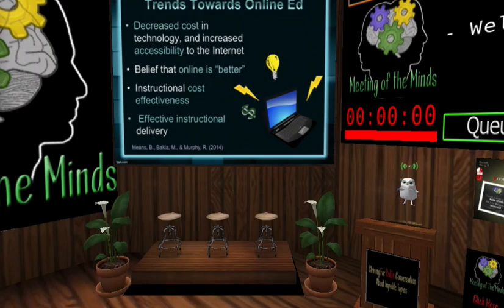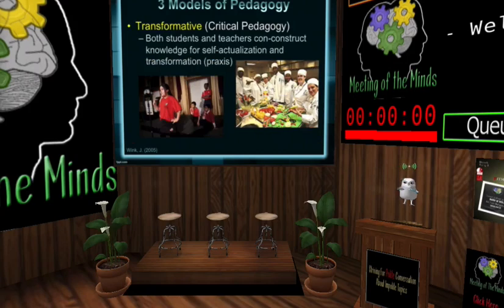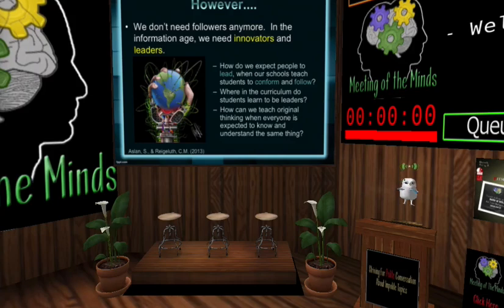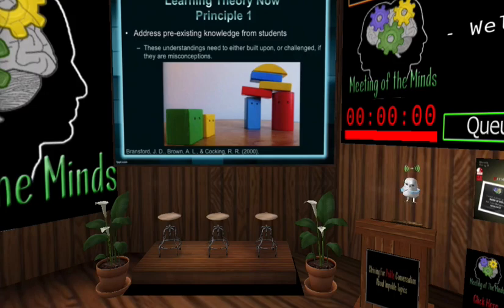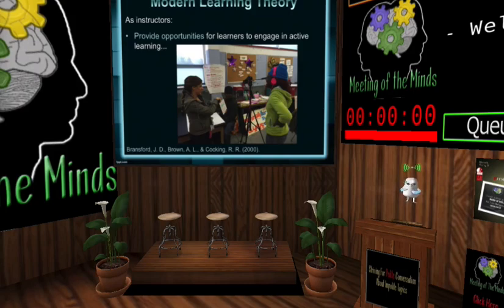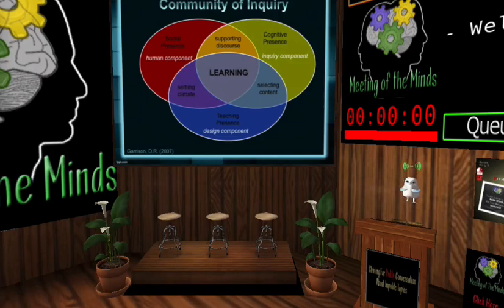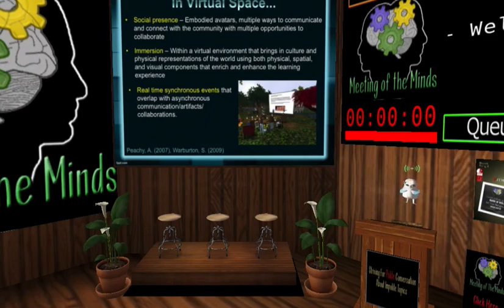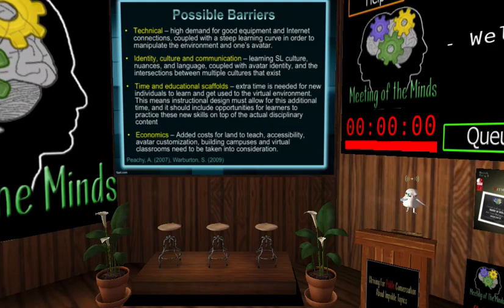meeting of the minds lecture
ntellectual Discussions on Social Issues, Politics, Atheist, Science, Religion, Alternative Lifestyles and Philosophy. Chat; Striving for polite  Conversation, about impolite topics.